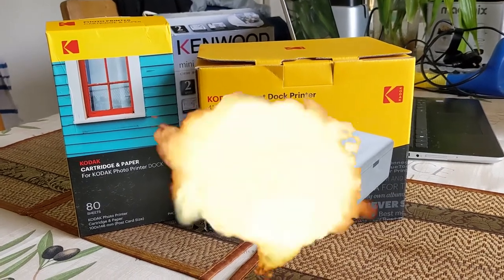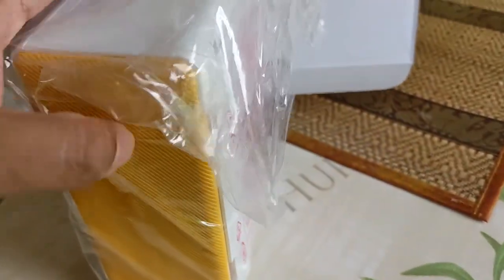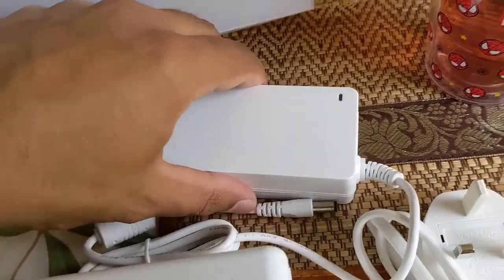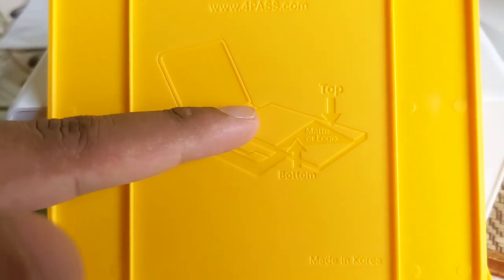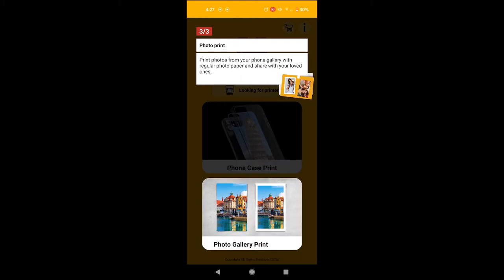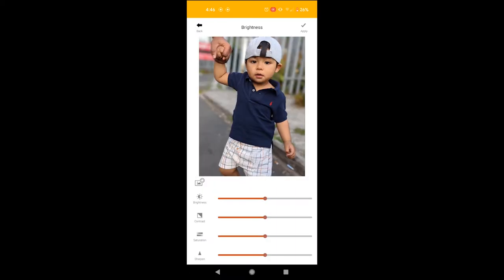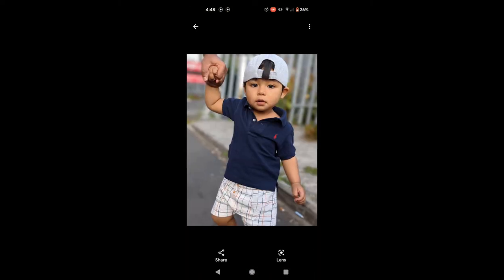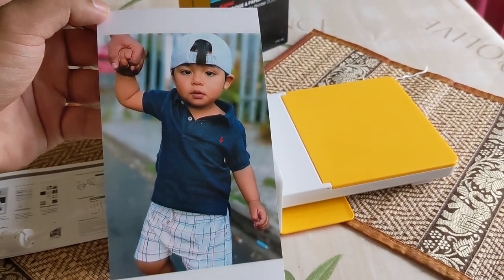Kodak Photo Printer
Printer Ink and Paper Deal

Unboxing and first look at the Kodak Photo Printer